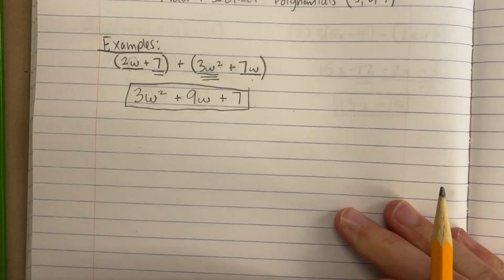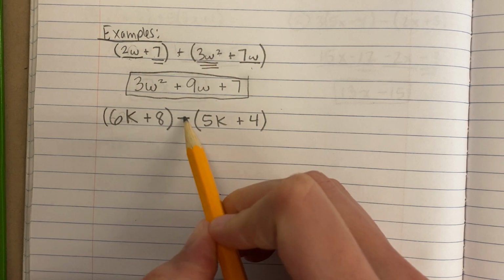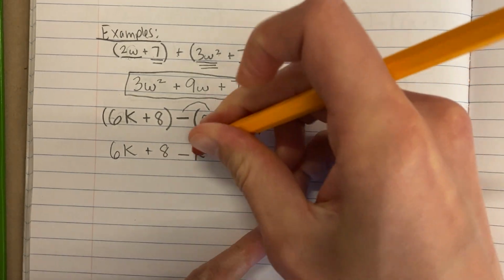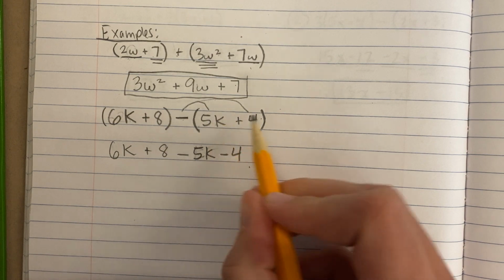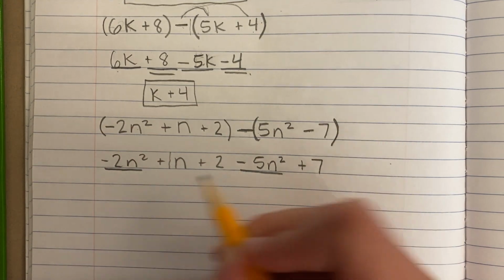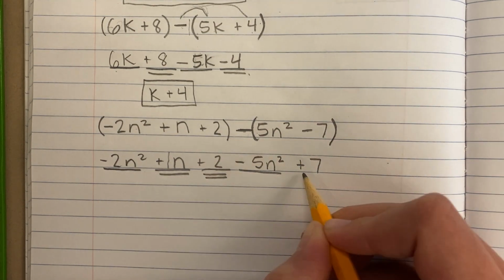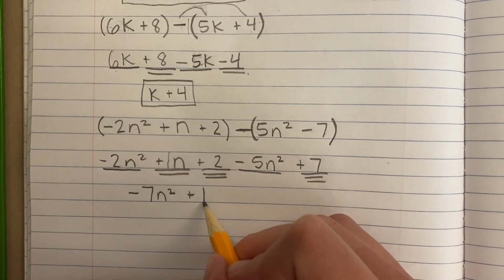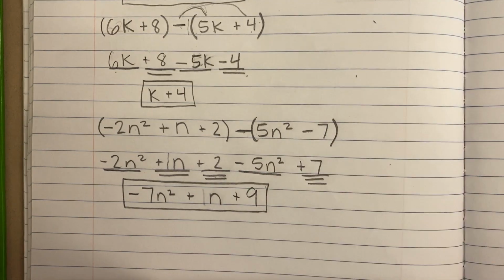Extra Examples: Add and Subtract Polynomials